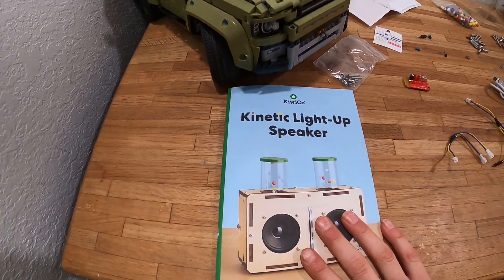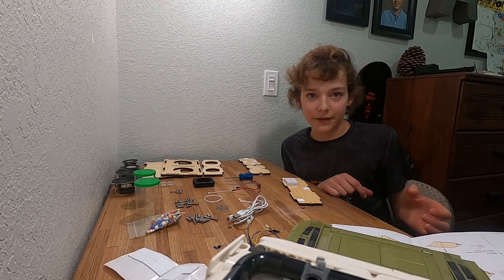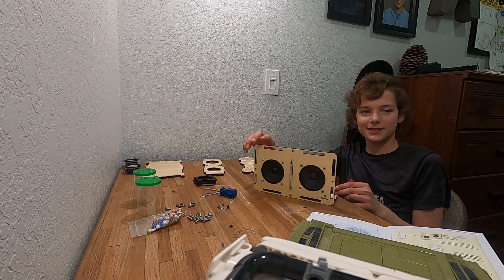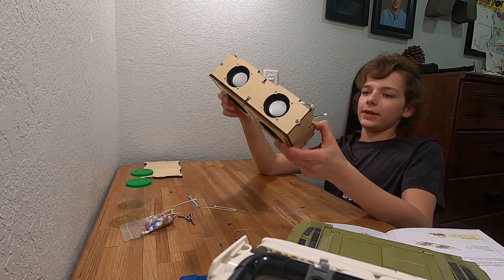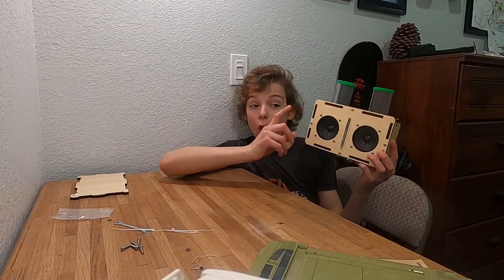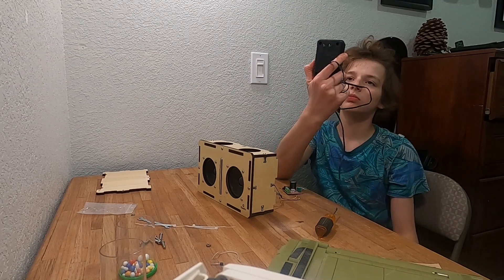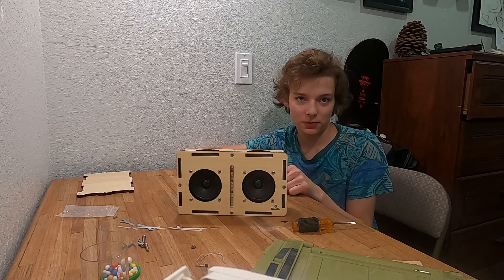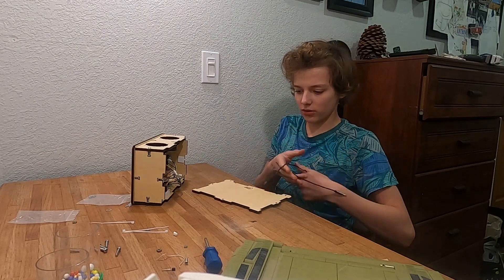I Rebuilt a Speaker from Kiwico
The speaker is Bluetooth and I needed a speaker with an aux cable, so I made it happen.